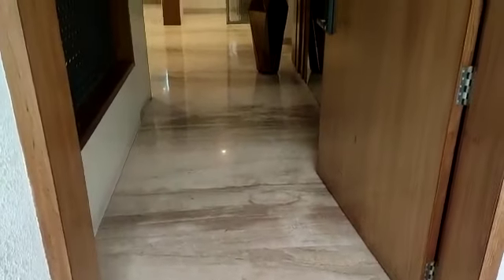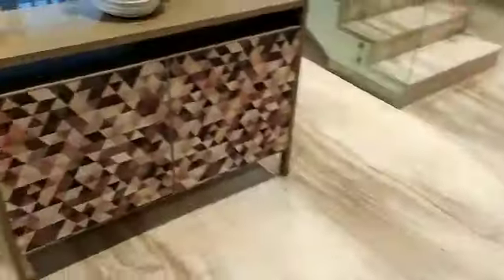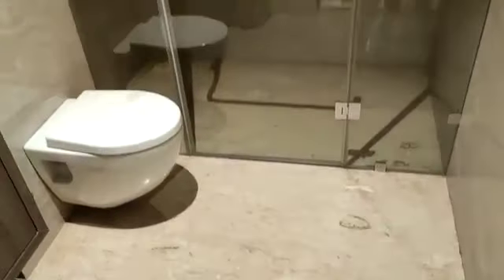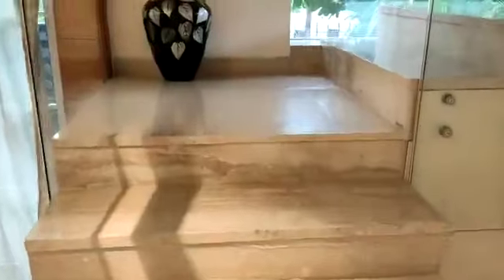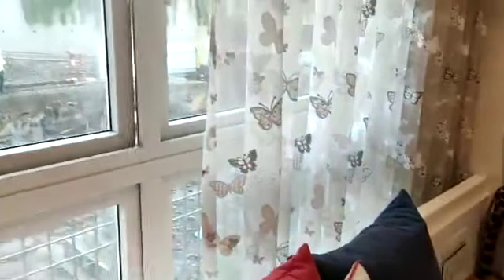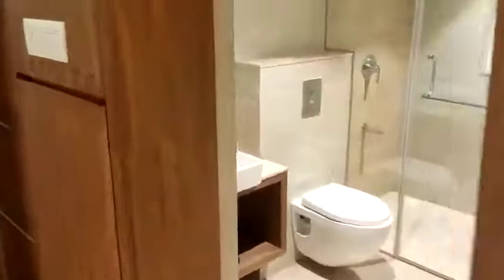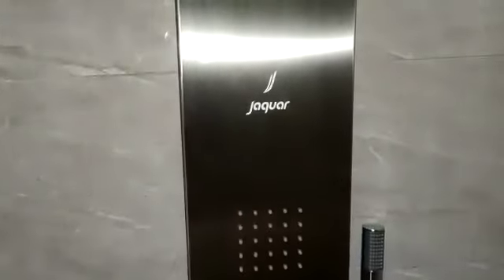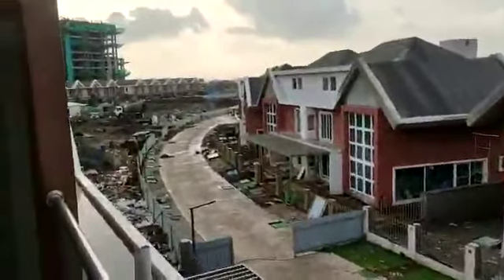4Bhk 2900sft Biggest Bungalow at Charoli PUNE | For Offer | Bungalow for Sale